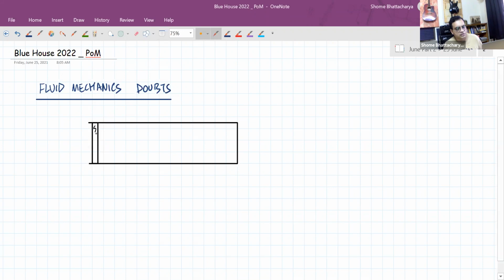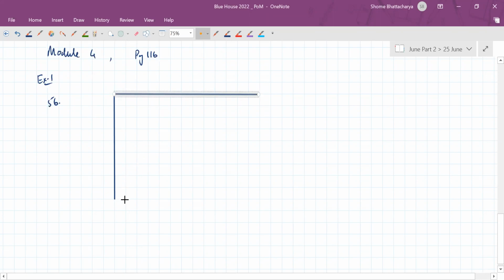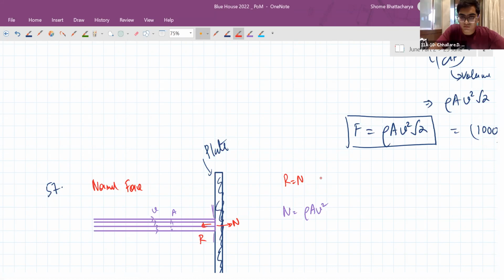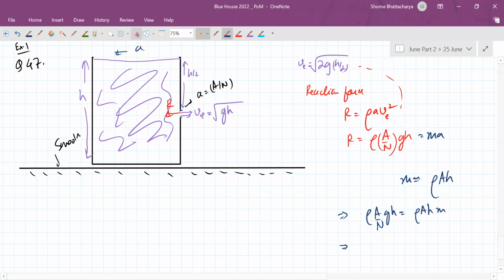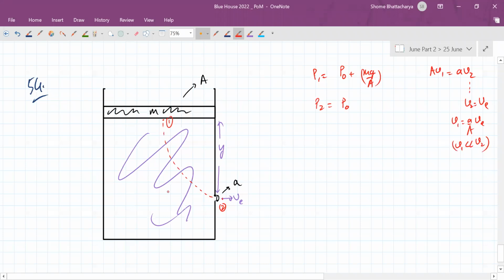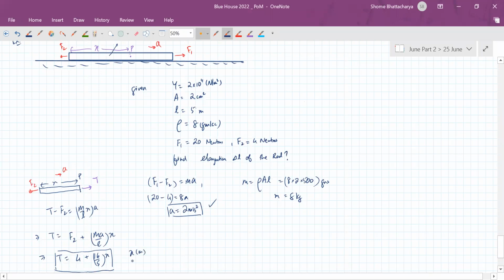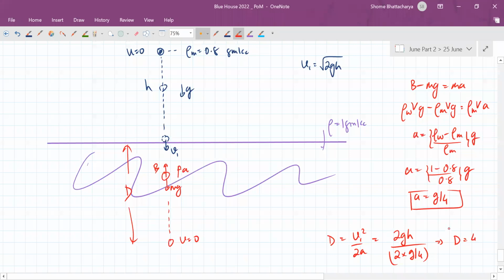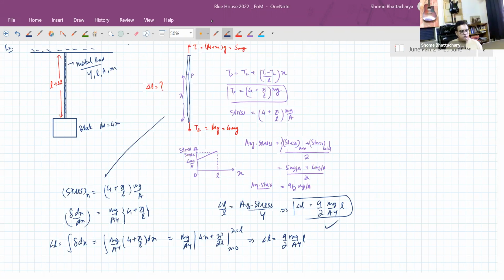Fluid Mechanics, Doubts and Discussions,11th,Blue House,Date-25-06-2021,By-Shome Bhattacharya